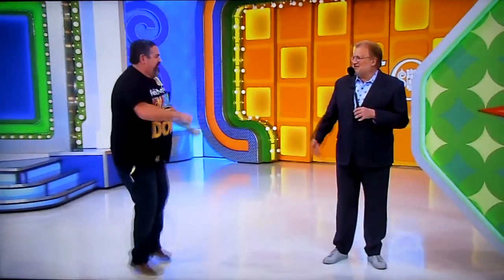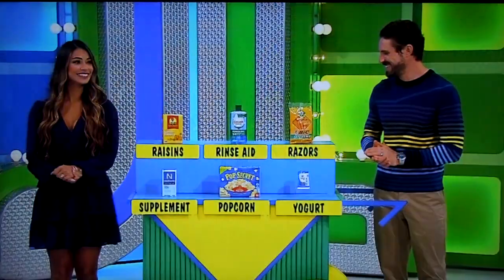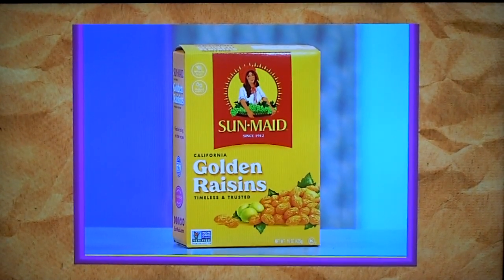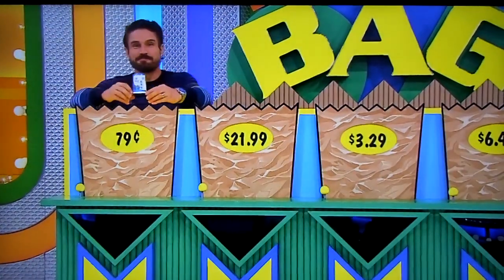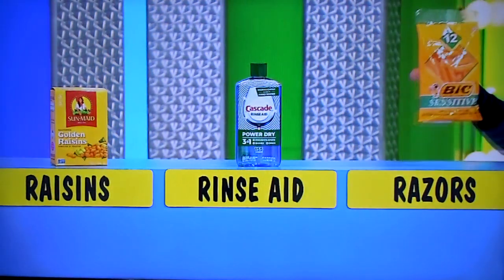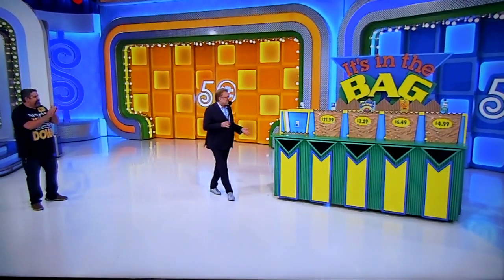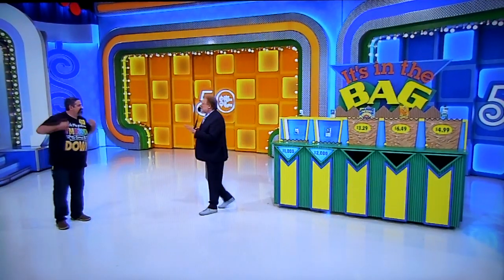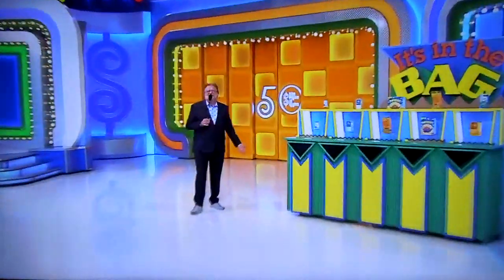The Price is Right - It's In The Bag - 12/13/2021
It's In The Bag is Played